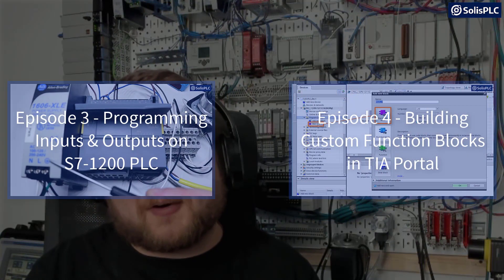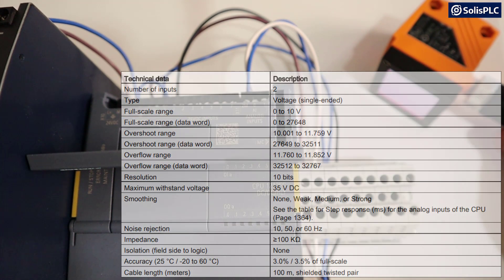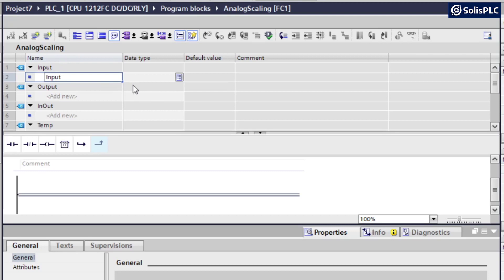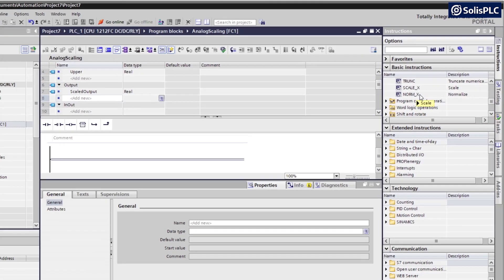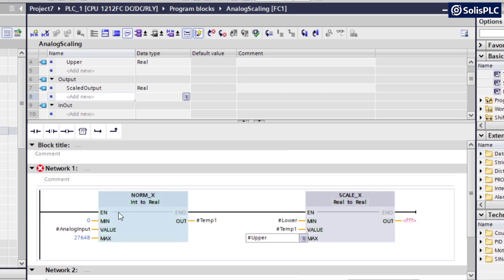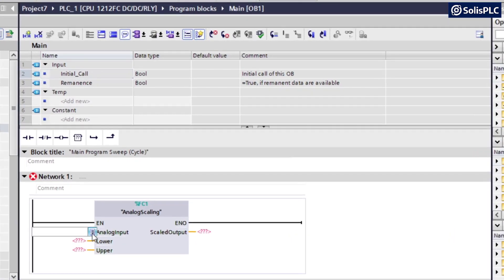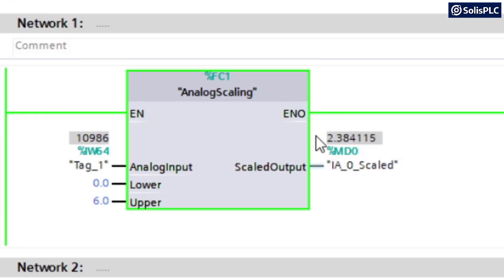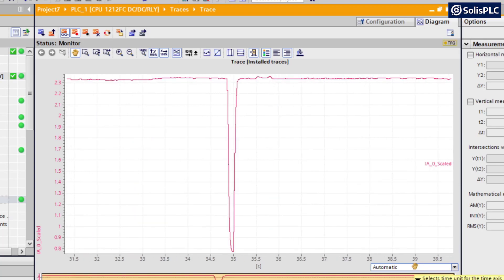Siemens Analog Input | S7-1200 Module Wiring Tutorial TIA Portal Analog Scaling Function Programming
In the fifth episode of the Siemens PLC Programming Tutorials, we’re adding an analog sensor to the controller, the software, and programming a scaling function to convert the input into an easy-to-recognize distance measure. The focus of this tutorial is to illustrate how easy it is to work with analog signals on the Siemens platform and what it takes to build a function and trace in software in order to be able to condition, monitor, and troubleshoot such signals.

We’re very excited to see that Preston Hadley, from Envision Automation & Controls, has launched a Fall PLC Giveaway that will span until the end of October.
You can view more details, as well as enter the giveaway at the following URL:
⏱ Timestamps
00:00 - Introduction
00:53 - Connecting an Analog Sensor to S7-1200 Module
02:34 - Programming a Function in TIA Portal v16
07:08 - Implementing a Function of Analog Input Scaling
09:04 - Testing and Troubleshooting PLC Logic
09:38 - Programming a Trace (Trend) in TIA Portal
10:50 - Conclusion